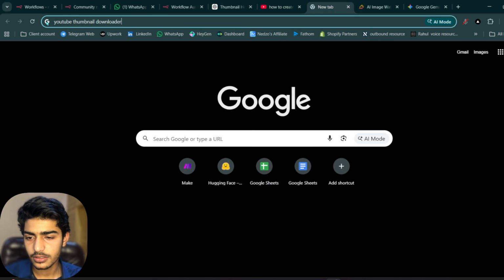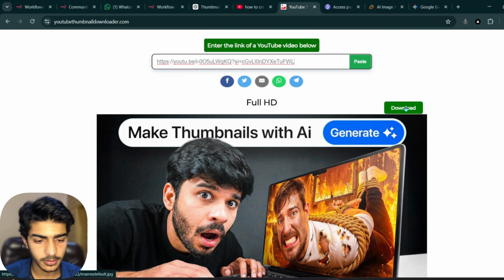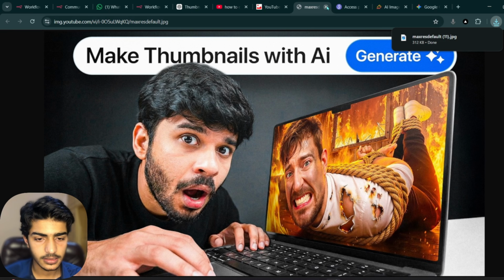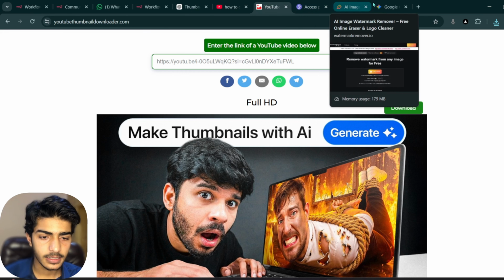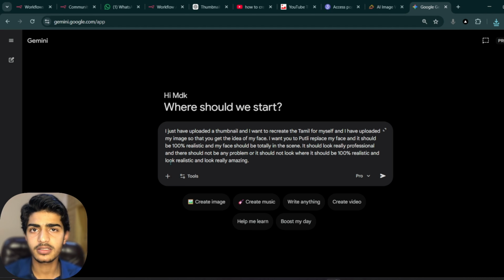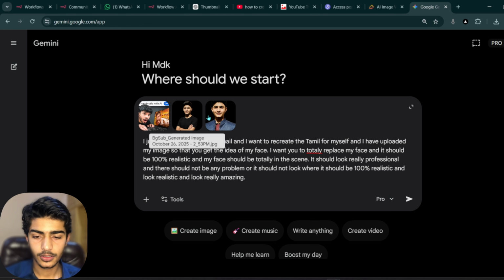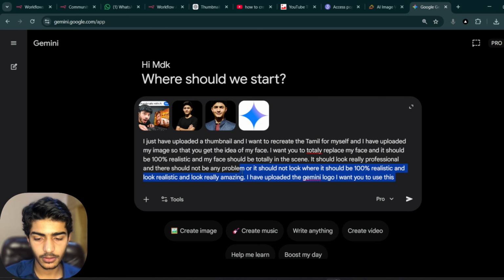Your Designer Just Got Replaced by This Free AI Tool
In this video, I show you my exact workflow to recreate high-performing thumbnails using Google Gemini. No Photoshop, no designer, just a simple system that works.

Want the exact prompt + tools I used?
Comment “prompt” and I’ll share everything.

Chapters

00:00 AI Thumbnail Hook
00:17 Overview
00:25 Find Thumbnail Idea
00:36 Download Thumbnail
00:49 Use Google Gemini
01:10 Add Face & Assets
01:35 Generate Thumbnail
01:51 Result
02:04 Remove Watermark
02:28 Final Thumbnail
02:43 Outro

If you want one small upgrade later, pin a comment like:
“Comment ‘prompt’ and I’ll send you the exact setup + tools”